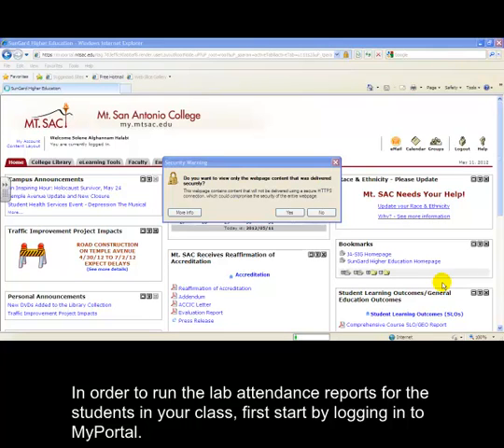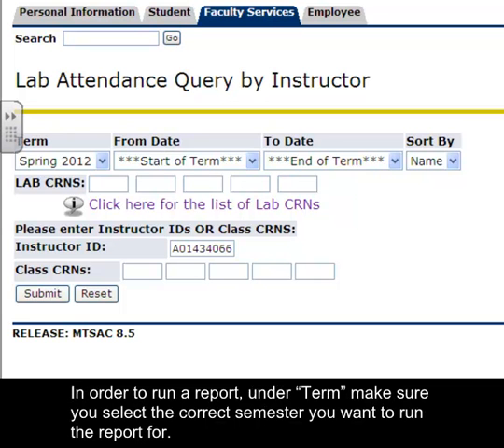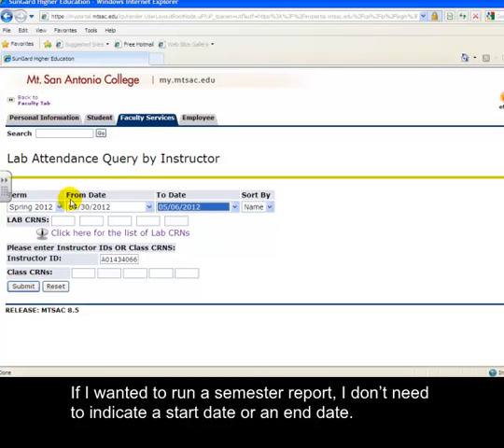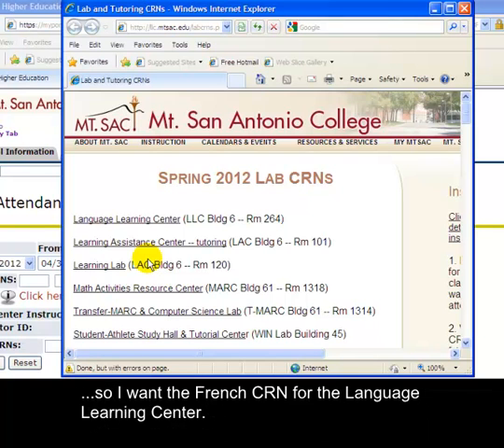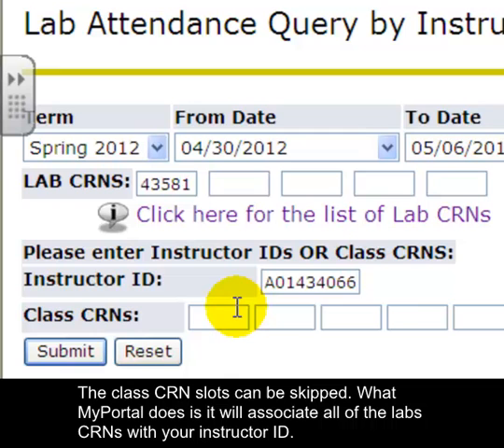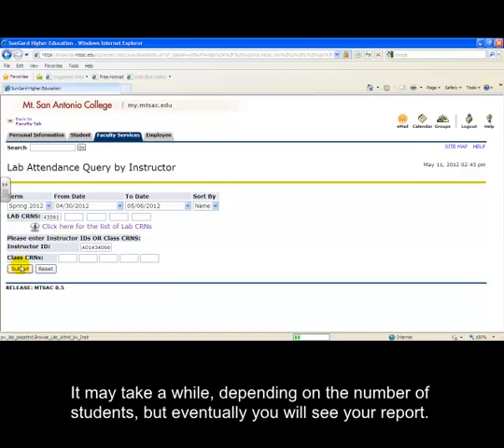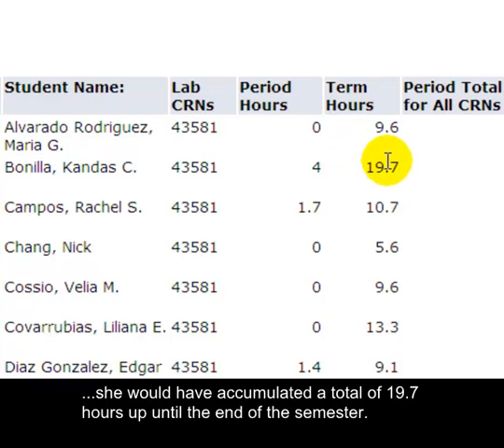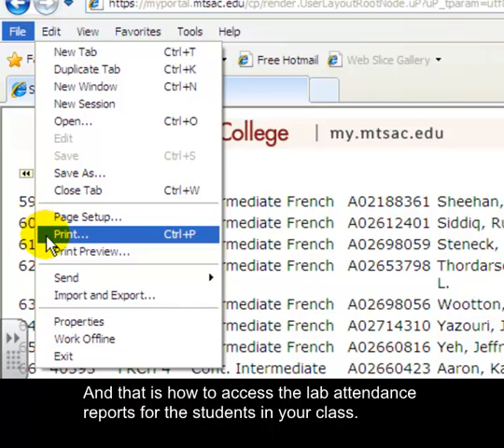Accessing Lab Attendance Reports for One CRN